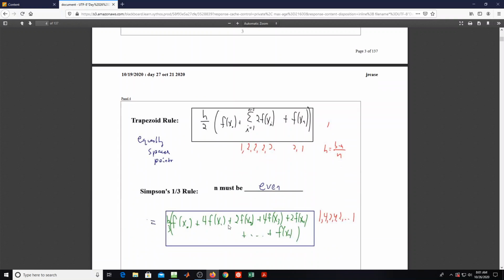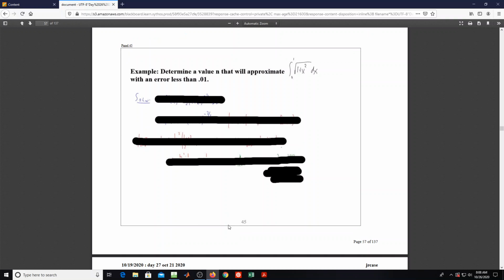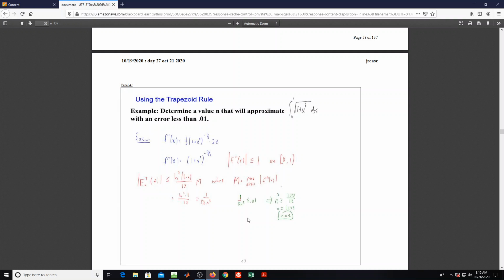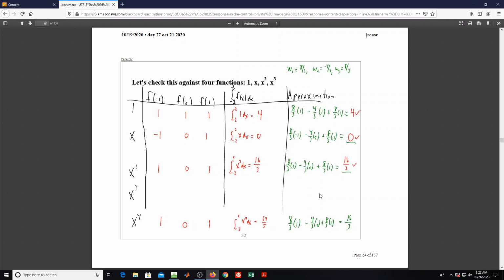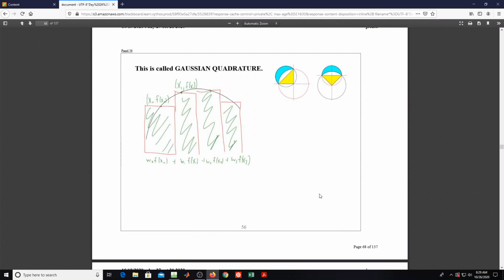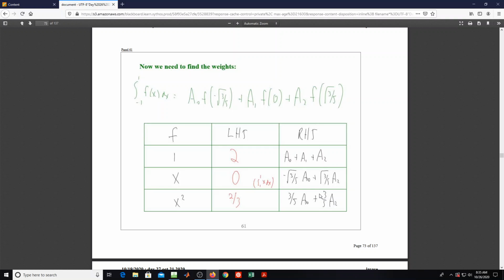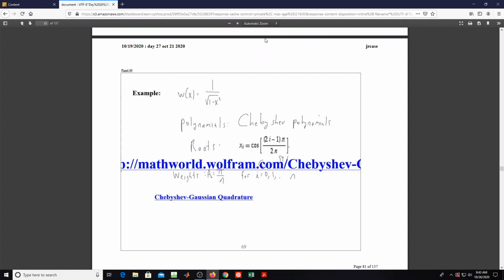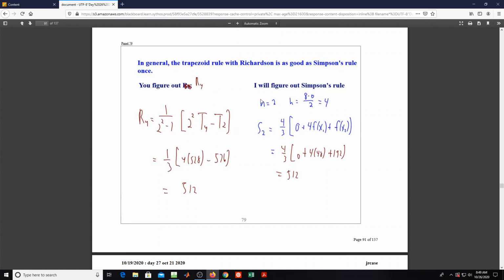MAT 310 Oct 26 2020 Gaussian Quadrature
Explores Gaussian quadrature.